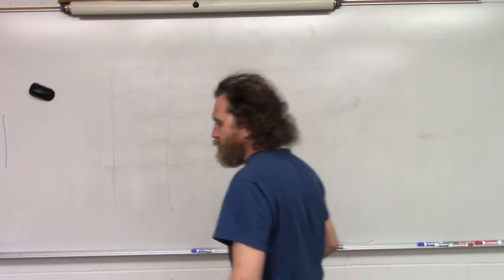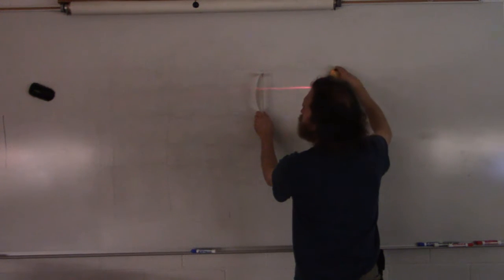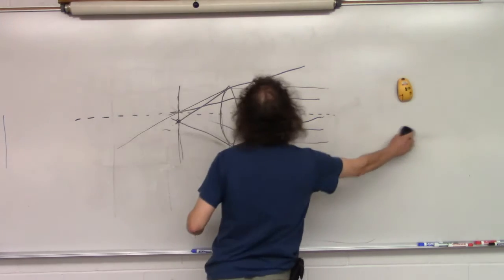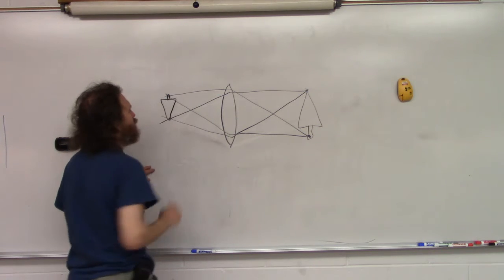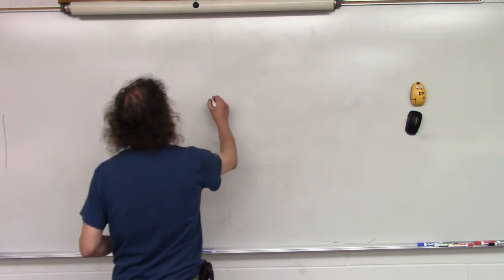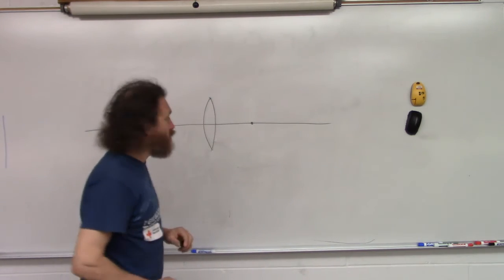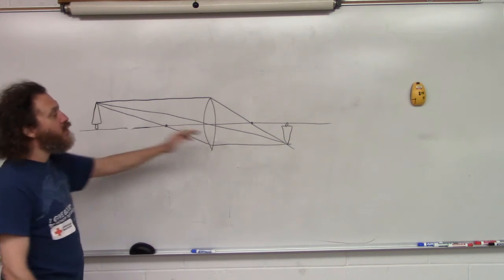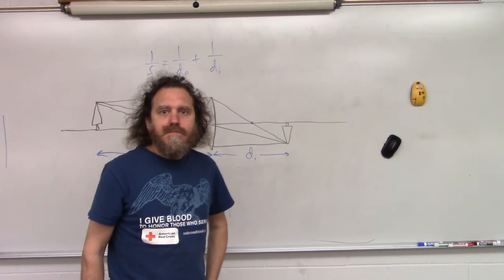GeometricOptics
Short discussion of Geometric Optics for a PHYS 1112L course.